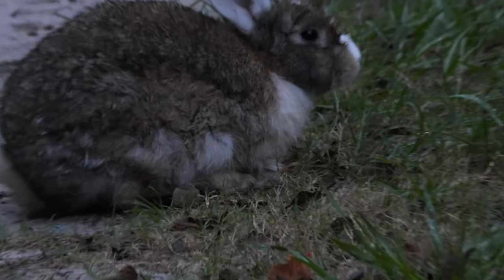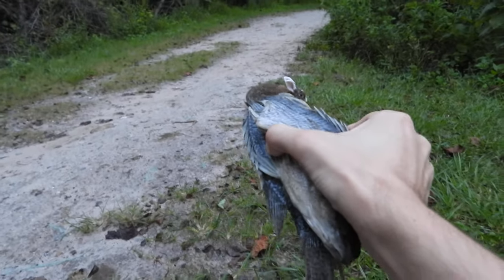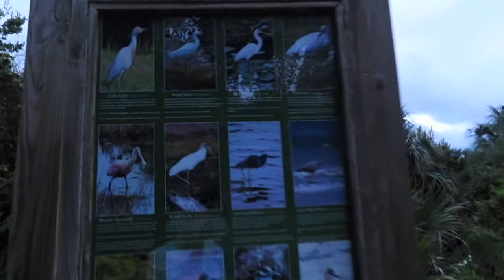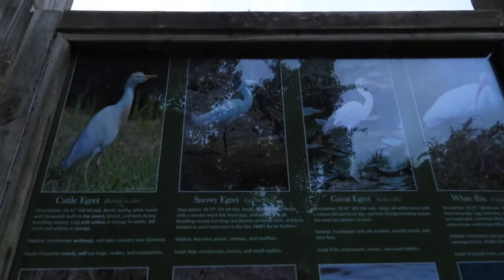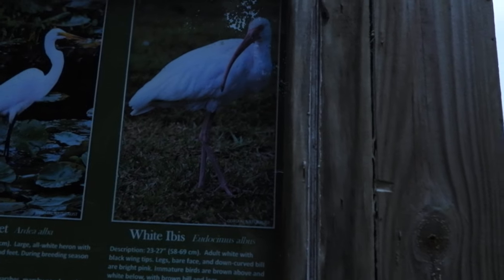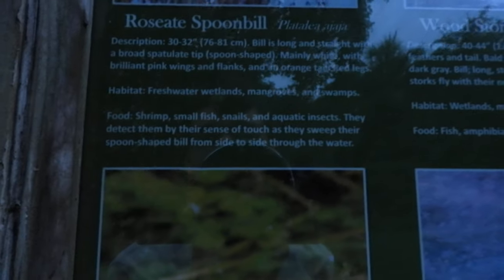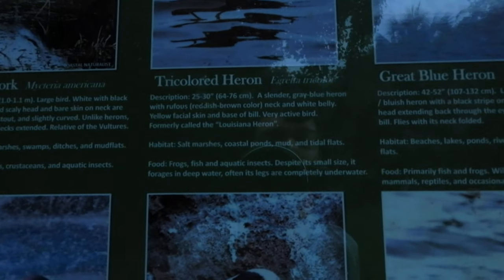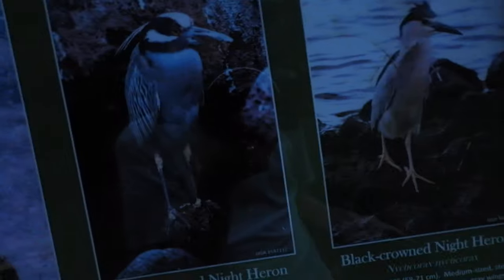Giving a Rabbit a Fish Just Inches Away 9/18/20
This rabbit allowed me to get extremely close to it. After I set the fish down just inches away, he didn't even look at it at all. I managed to touch his fur at 4:17. He ran as soon as he felt my hand. I was trying to pet him rather than touch him! He ran a few feet, then I showed him the fish and he hid in the bushes and didn't return. I also did a narration of the sign showing the types of water birds at the park.